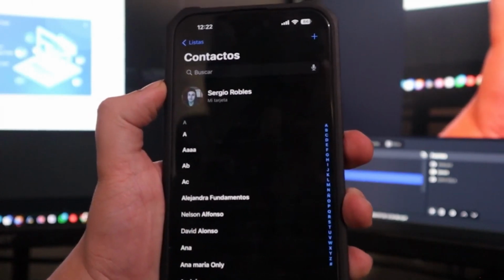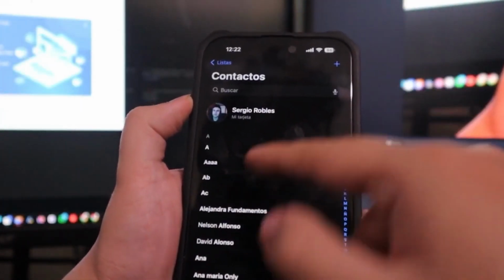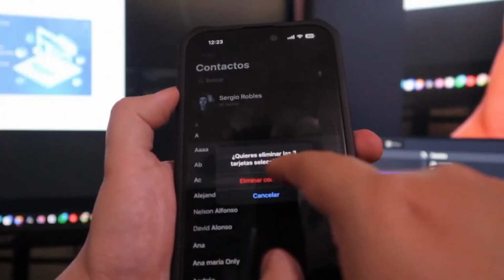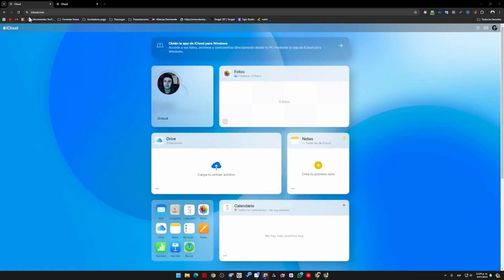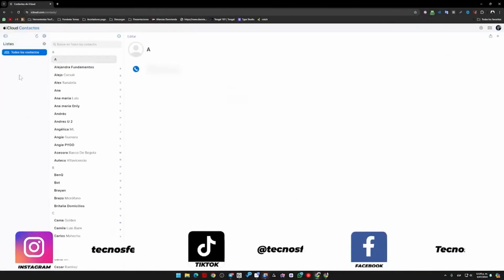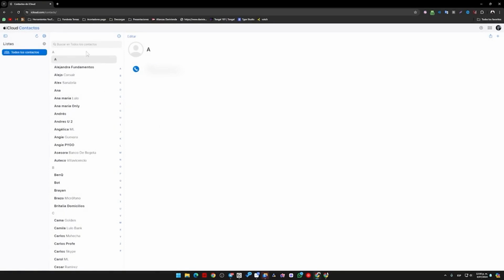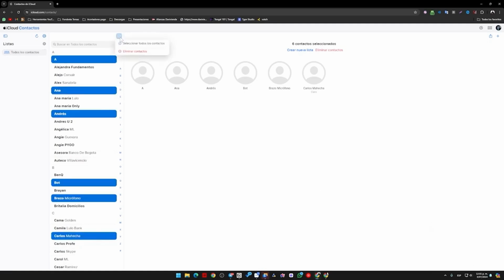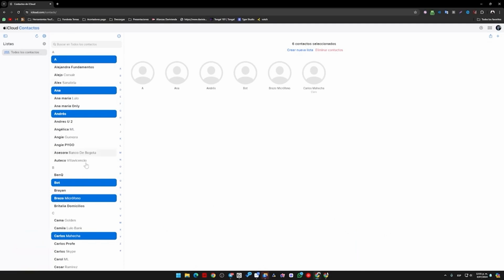How To Delete Multiple Contacts On Iphone At Once